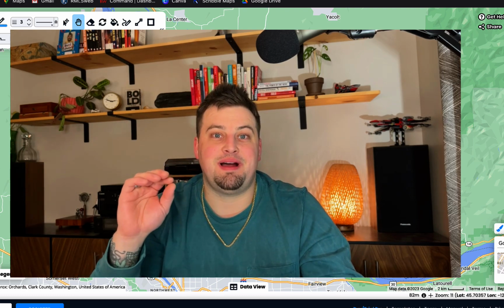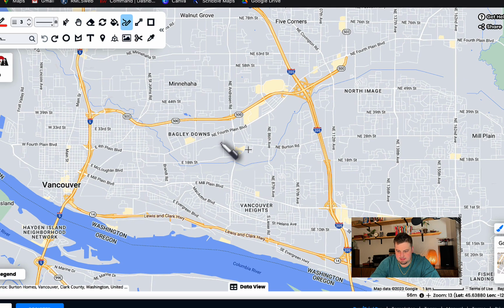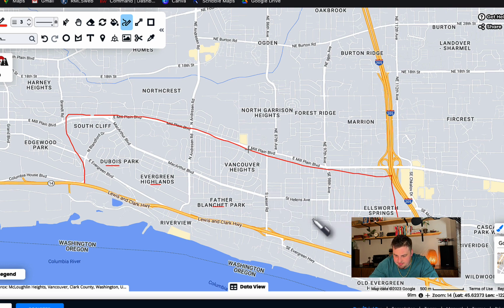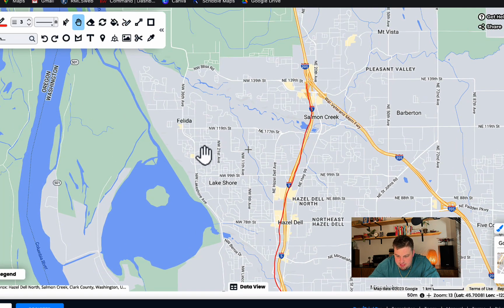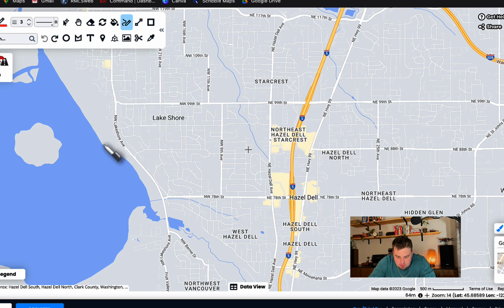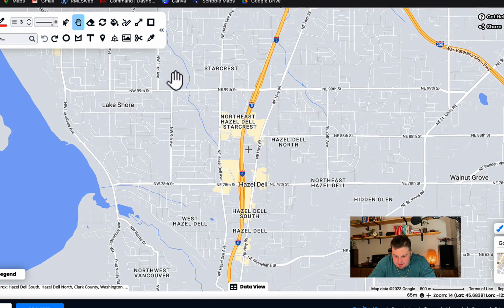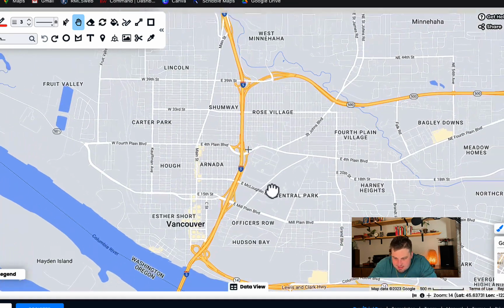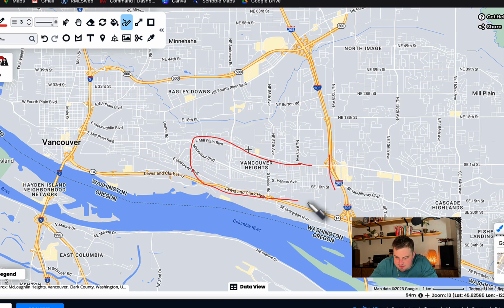West Side Wonder: Exploring the 3 Top Neighborhoods in Vancouver, WA [West Side of Clark County]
Explore the hidden gems of Vancouver, WA in this fun and lighthearted map tour of the best neighborhoods on the west side! From the charming streets of Felida to the bustling energy of Carter Park, we'll take you on a journey through the top 3 neighborhoods that make Vancouver a great place to live.

Whether you're a local resident or just thinking of relocating, this video will give you a taste of what life is like on the west side. Don't miss out on this exciting opportunity to discover why Vancouver, WA is one of the best kept secrets in the Pacific Northwest!

🏡Search for your new home here: jessegrover.com

📲 We have so many people contacting us who are moving here to Vancouver and we ABSOLUTELY love it! Honestly if you are moving or relocating here or anywhere in the Pacific North West, we can make that transition so much easier on you!!

Living In Vancouver Washington Team